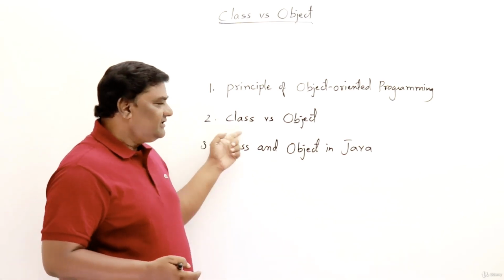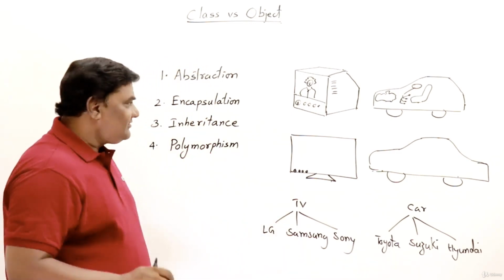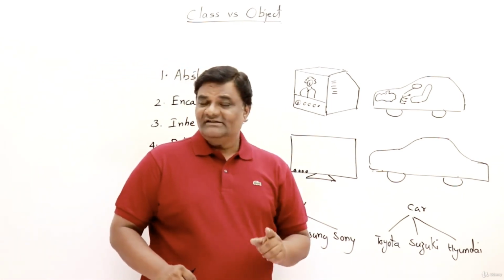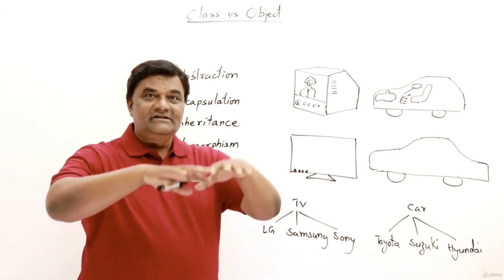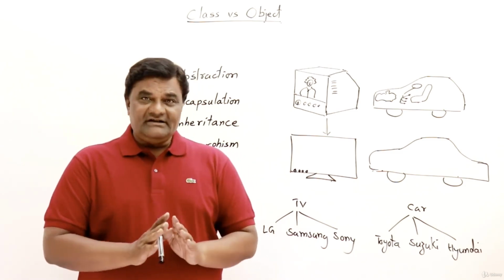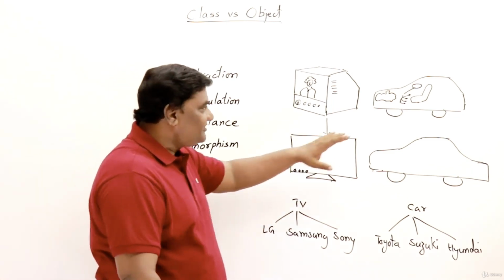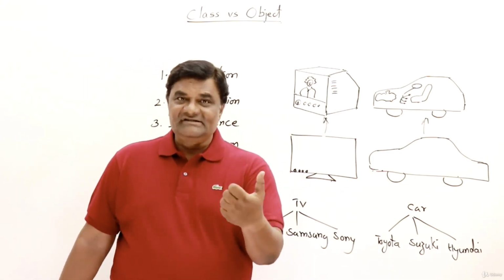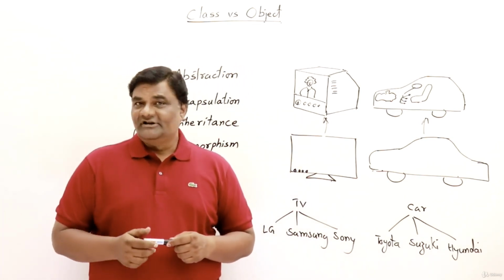1001 Principles of Object Oriented Programming